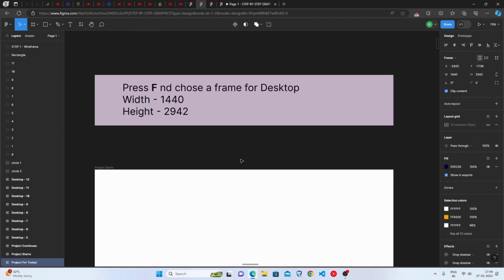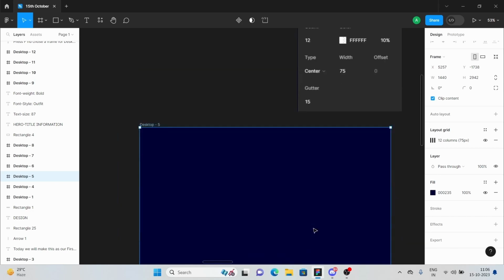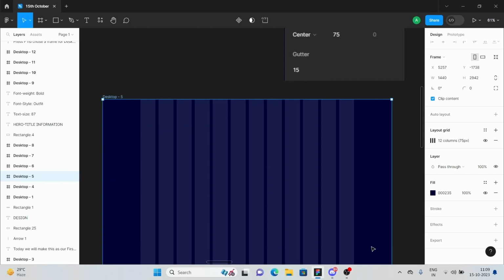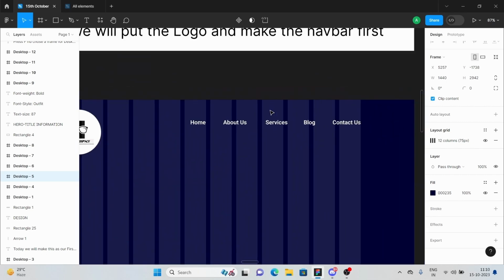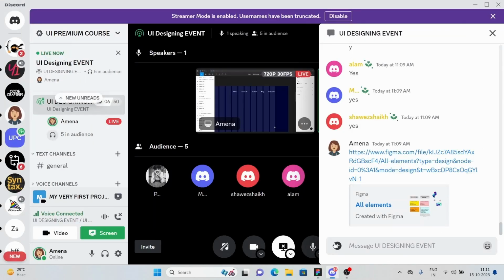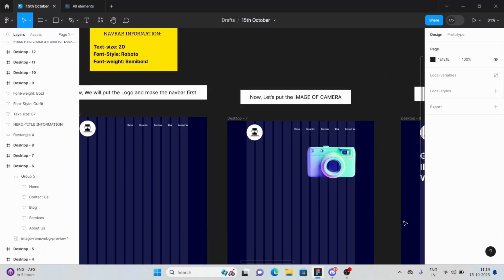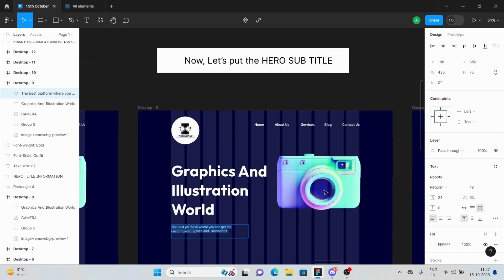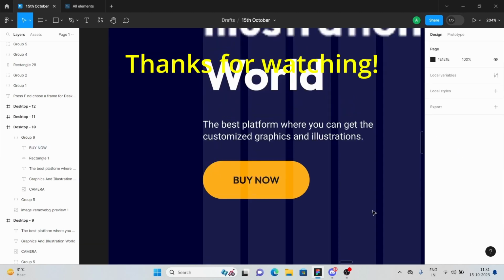Graphics And Illustration Website Design Homepage - In Figma